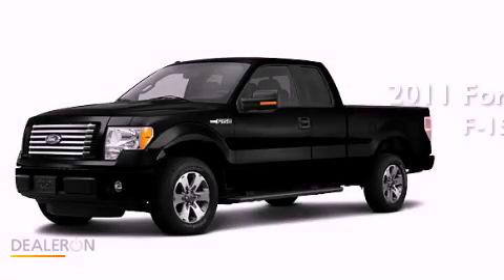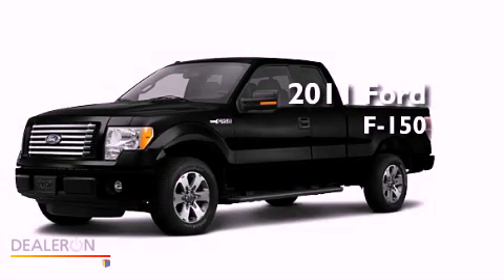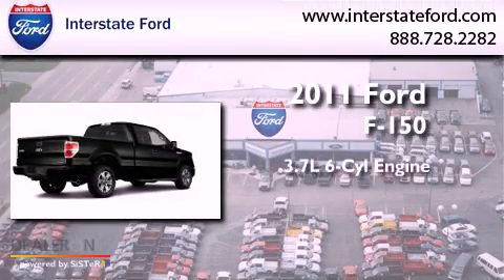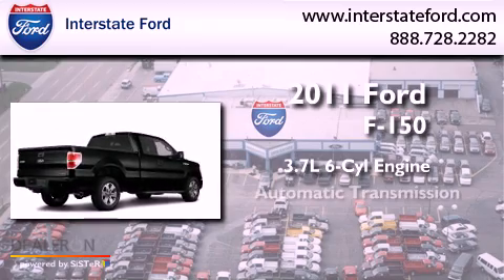Used 2011 Ford F-150 Miamisburg OH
Year : 2011
 Make : Ford
 Model : F-150
 Engine : 6 Cyl - 3.7L
 Trans . : Automatic
 Exterior : Tuxedo Black Metallic

 Interior : Gry Clth 402040 Bnch
 Stock : 1137

 125 Alexandersville Rd.